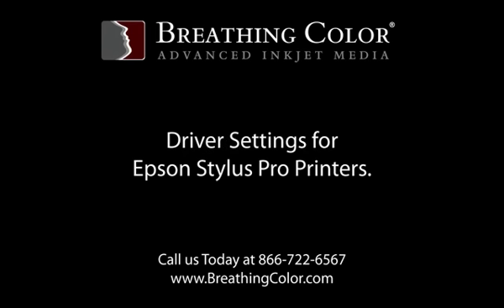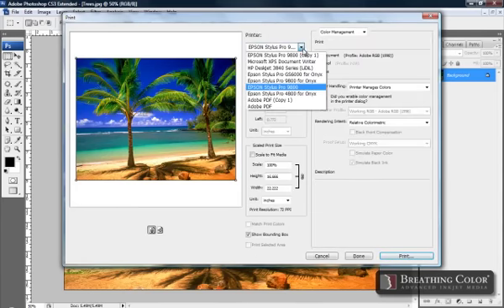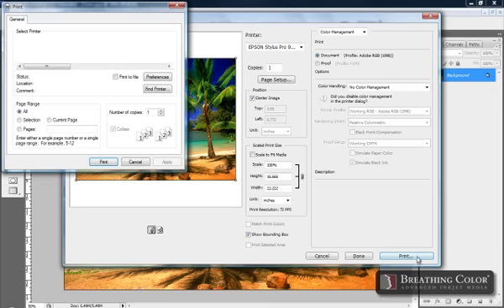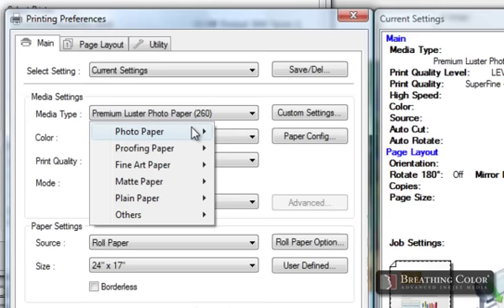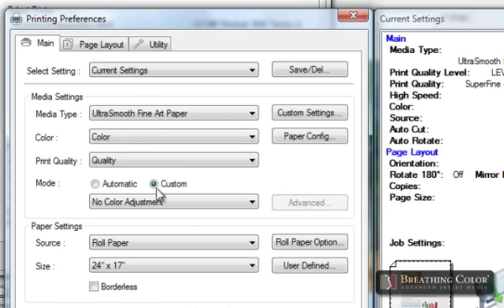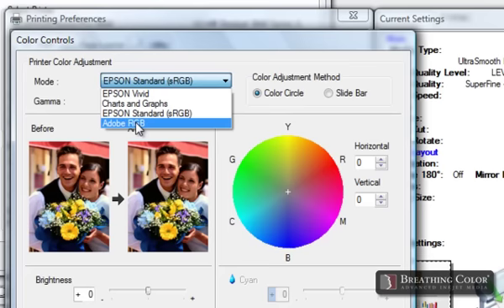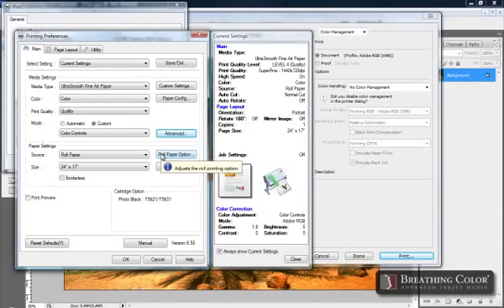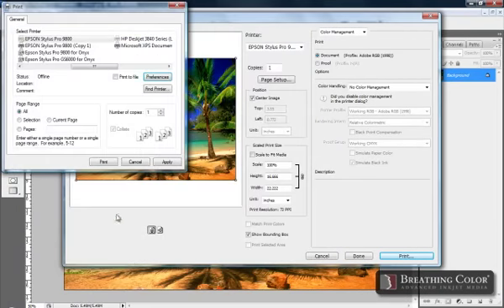Epson Print Settings on Breathing Color Media (No ICC Profile)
A brief overview of the settings used in the Epson Print Driver (no ICC profile) when printing on Breathing Color media.

** Description:

This video is intended for users that do not use ICC profiles and want optimal results using generic settings.

** What is Breathing Color?

Breathing Color® is a designer and supplier of award-winning digital inkjet canvas, papers, and canvas coatings. We are focused on the art and photographic markets.